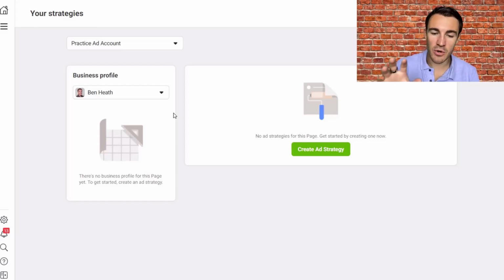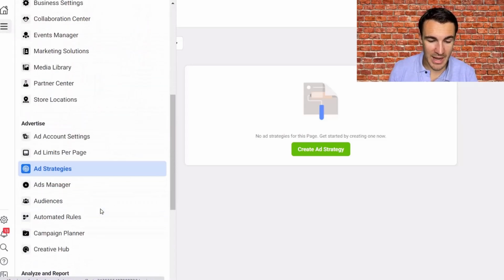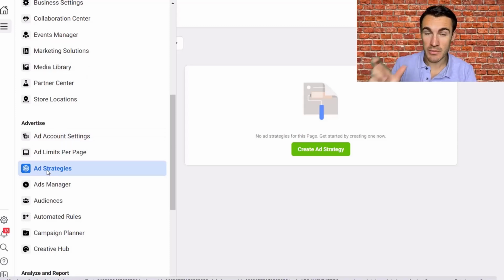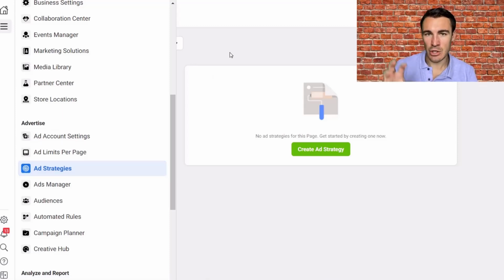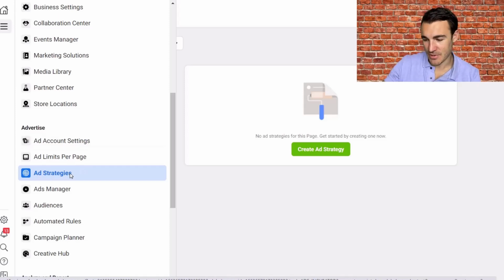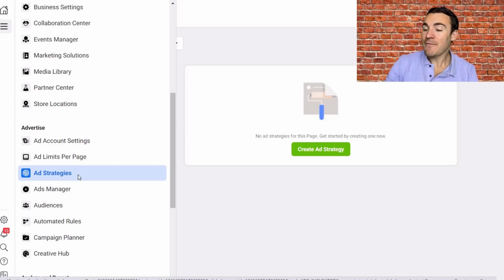Why YOU Don't Have Access To The Latest Facebook Ad Features